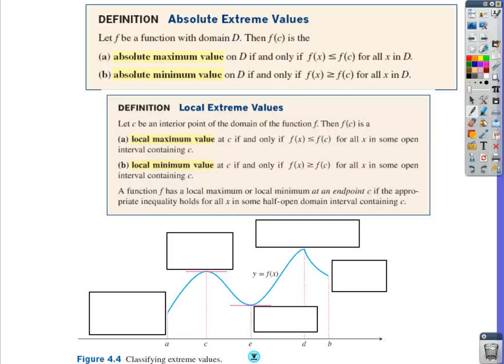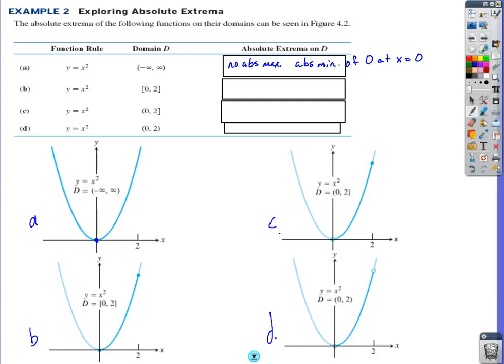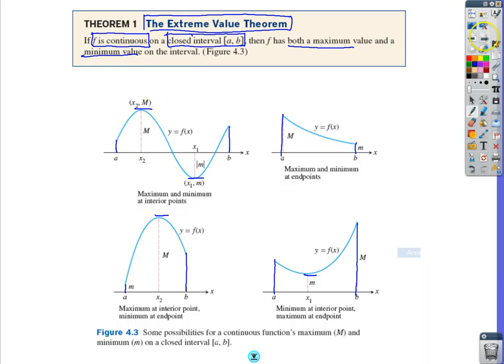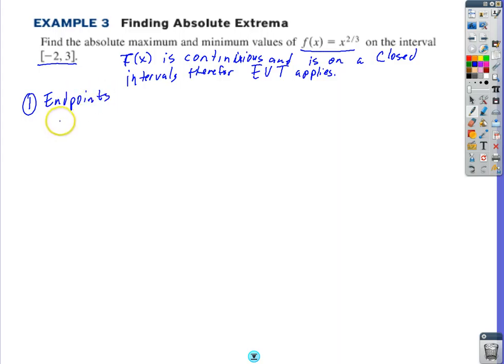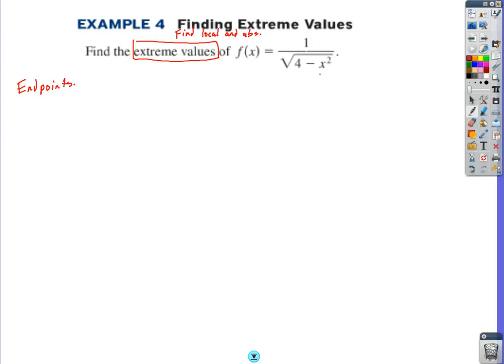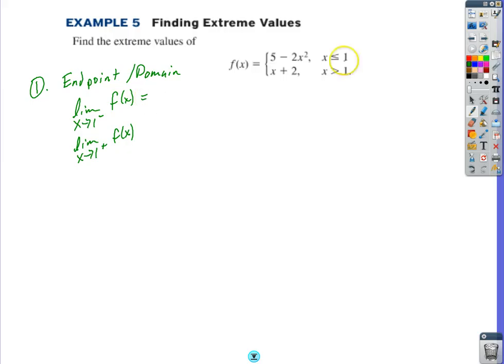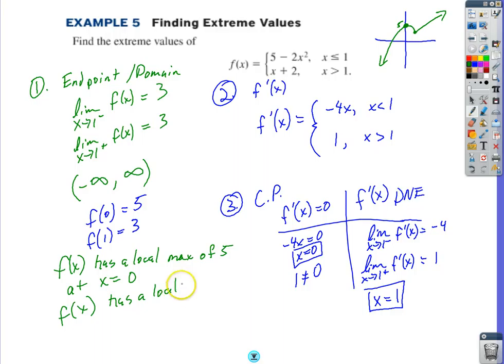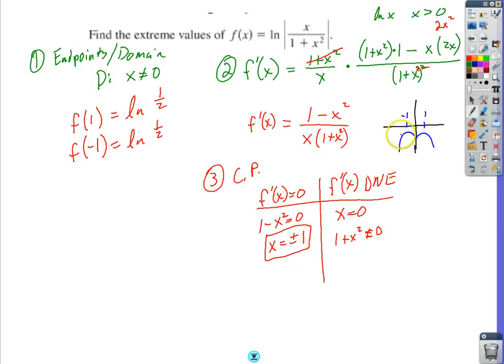Applications of Derivatives